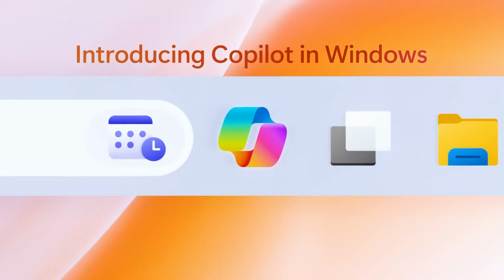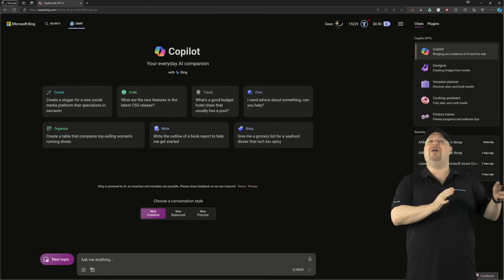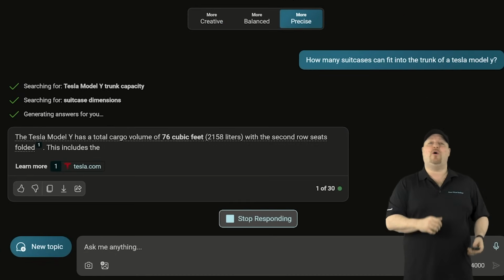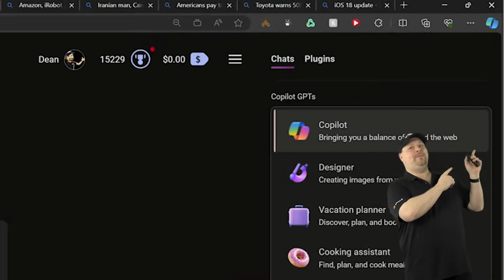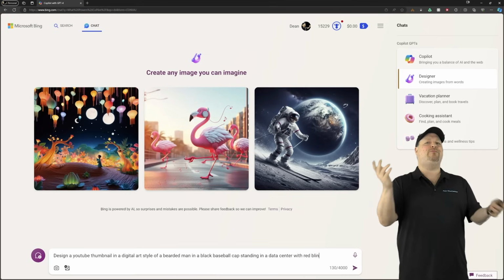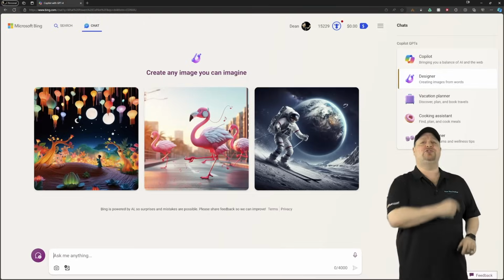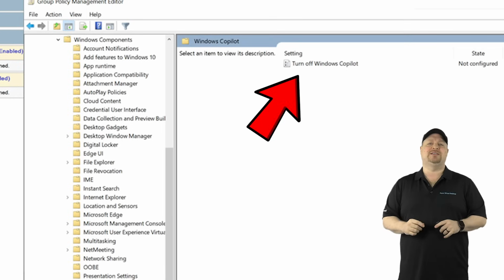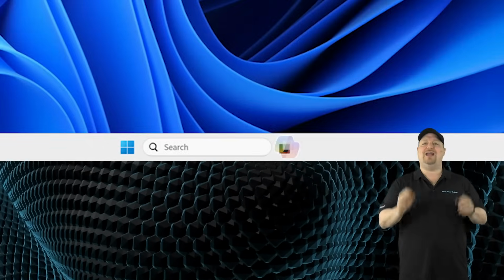I was WRONG about CoPilot: We're all doomed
Think You Know AI? Copilot Will Blow Your Mind!  I have been worried about AI taking all our jobs but I Changed My Mind About Windows Copilot, and so should you!  🔥AFTER THIS

00:00 Microsoft Copilot:
00:42 A Conversation With An AI
03:10 AI Imagination
04:22 Windows Copilot:
06:08 Wrap Up: